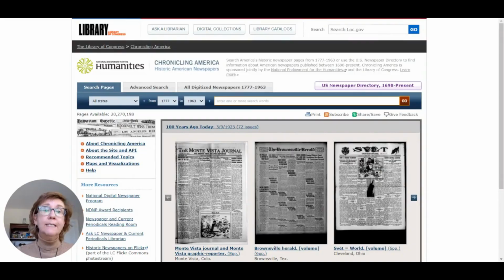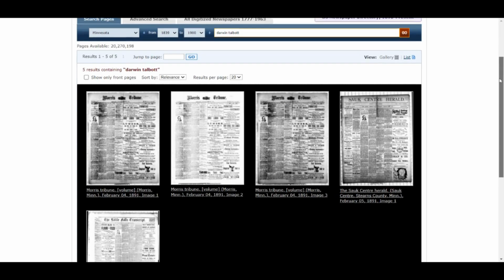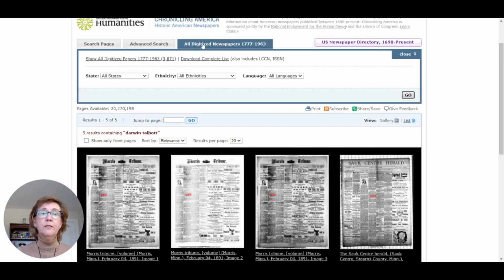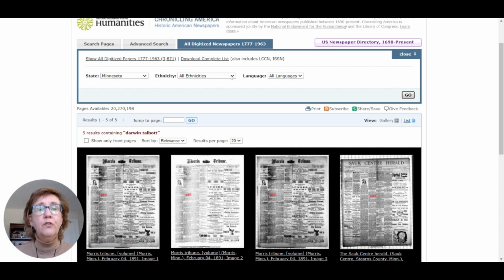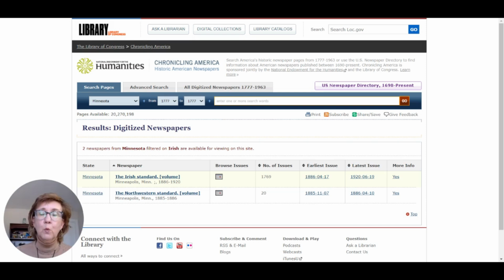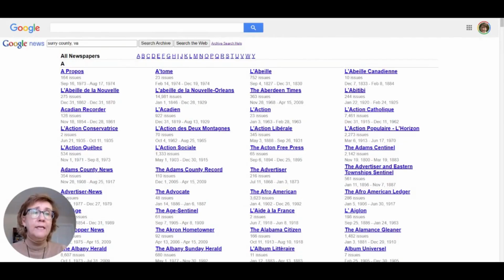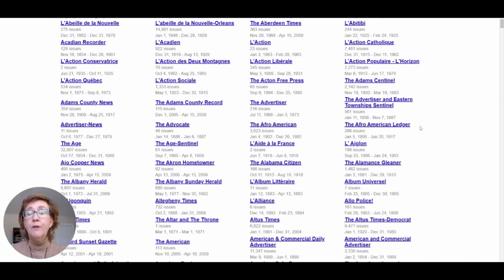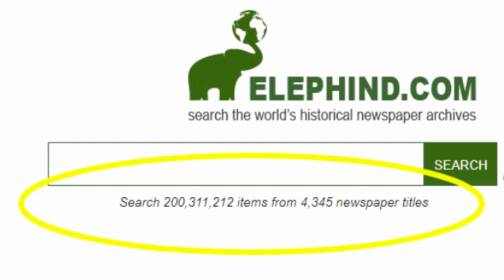Extra! Extra!...Free Newspaper Resources for Your Genealogy Research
You know you are supposed to include newspapers in your search for your ancestors, but it can get pricey! There is not one place to search and many are behind database paywalls. I’ve got you in this video. I’m sharing my favorite free online and offline sites for newspapers.